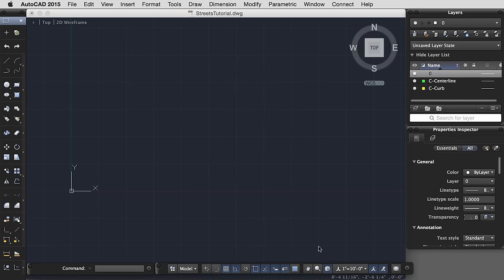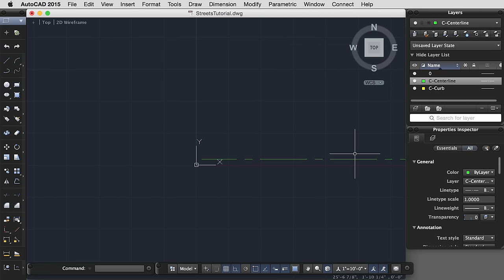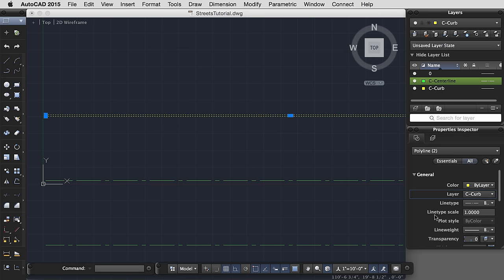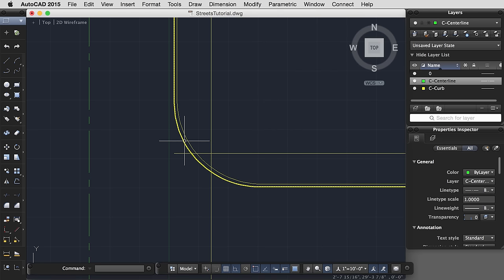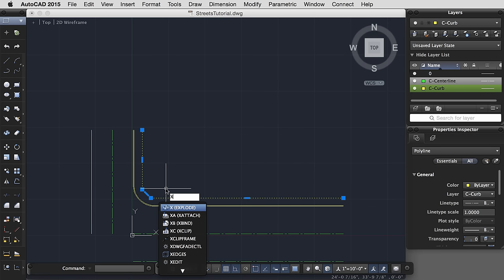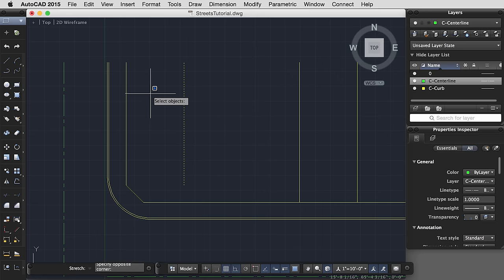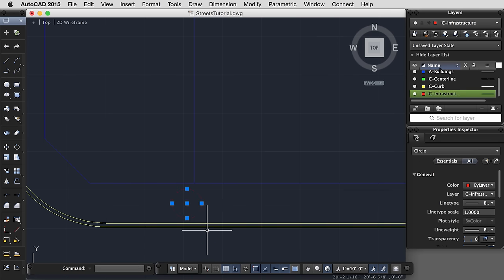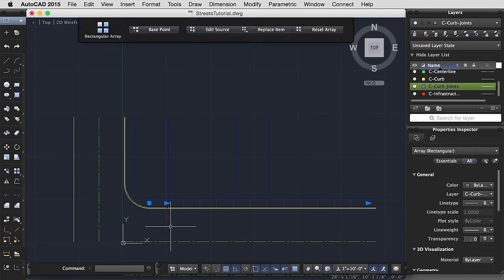ACAD2015 Mac ARCH241 Drafting, Tutorial 2 of 3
Cal Poly ARCH 241

0:00 Make active layer
0:15 Drawing lines
2:36 Zooming, Pan, Zoom Extents
3:20 Offset command
3:07 Changing object's layer
5:20 Drawing perpendicular lines
6:13 Fillet to make a radius corner
7:53 Fillet to make a 90 degree corner
8:36 Chamfer to angle a corner
9:42 Explode command
10:00 Offset command
10:20 Grip stretch, extend, stretch
12:48 Trim command
13:48 New Layer, set color, set current
14:05 Circle command
14:58 Rectangle command
15:52 Array command